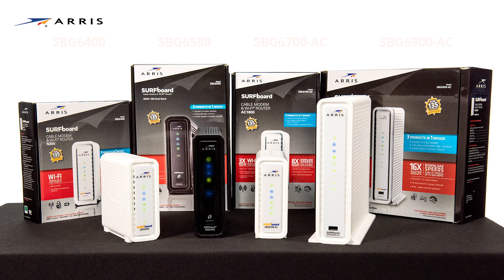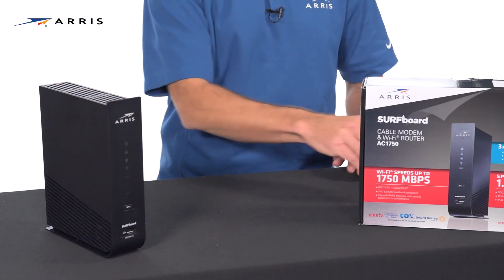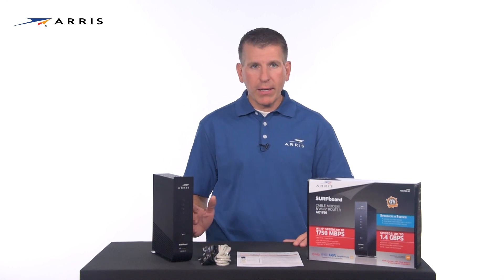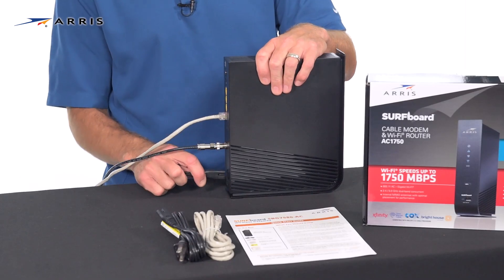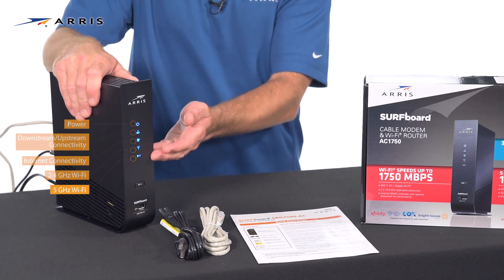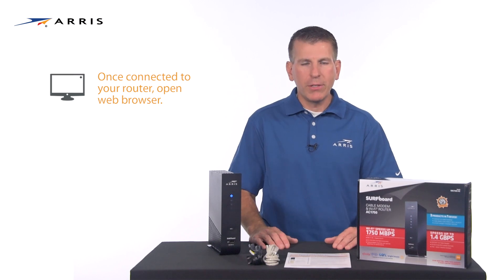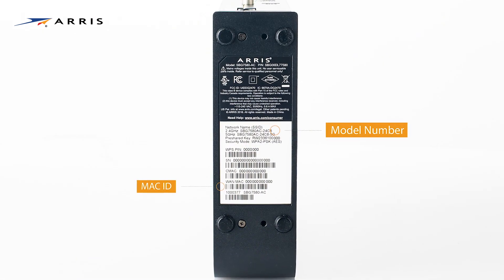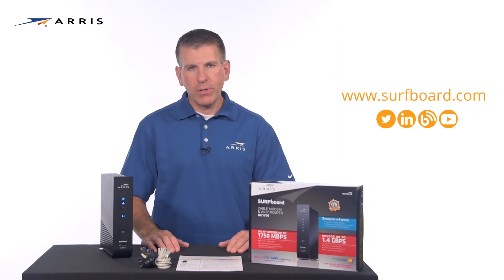Installing and activating Your ARRIS SURFboard SBG7580 Modem and Wi-Fi Router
This video shows you everything you need to quickly and easily set up your ARRIS SURFboard cable modem and Wi-Fi router. Simple steps take you through activation to help you get it up and running via a web browser.